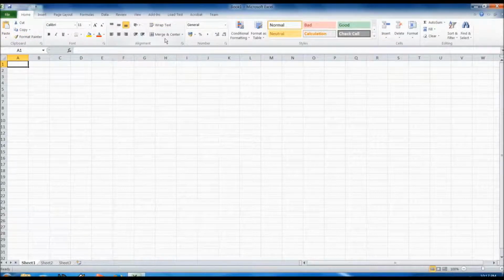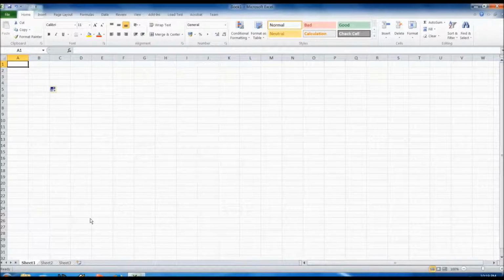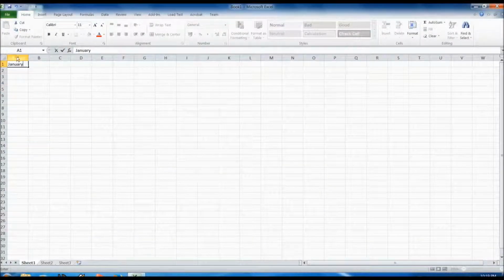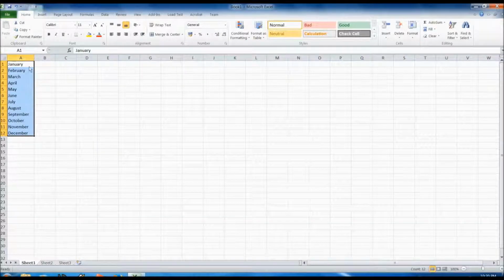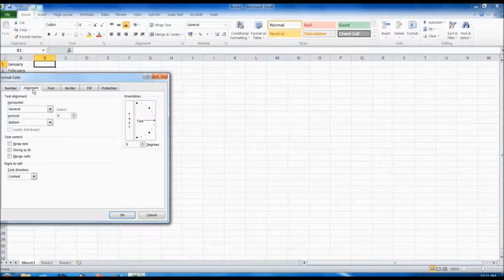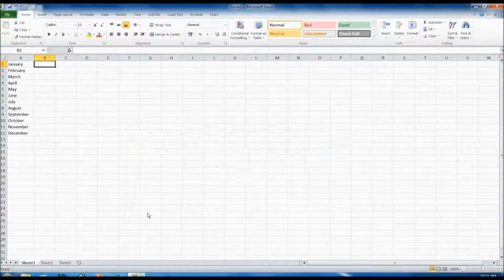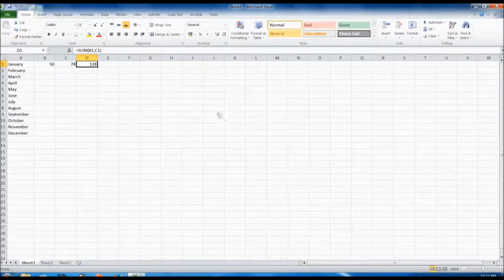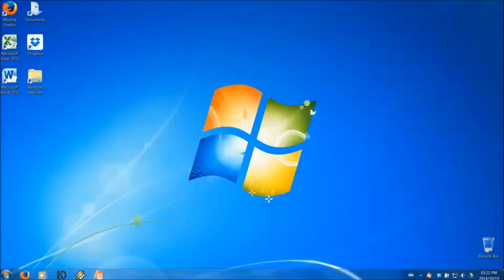Computer Training: The Ginger Genius Episode 04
In this episode of The Ginger Genius, we move on to another Microsoft Application, known as Excel.  This application will assist you in making spreadsheets and perform calculations on a large scale.